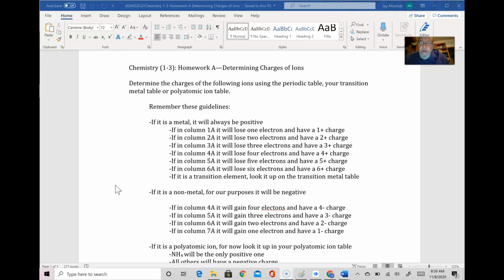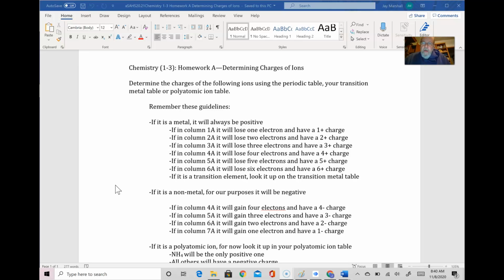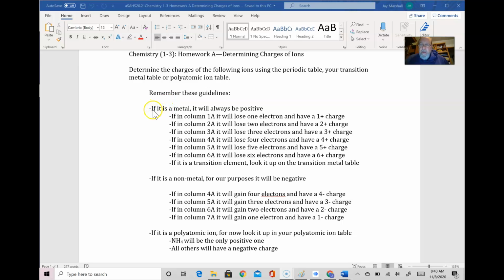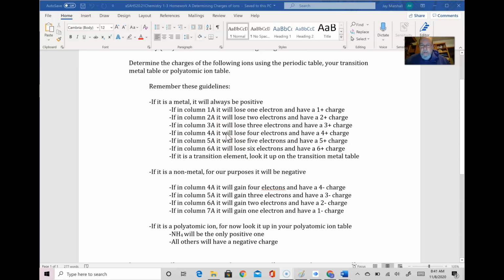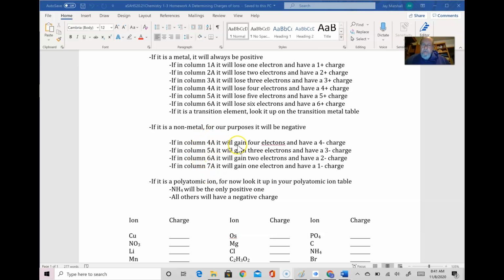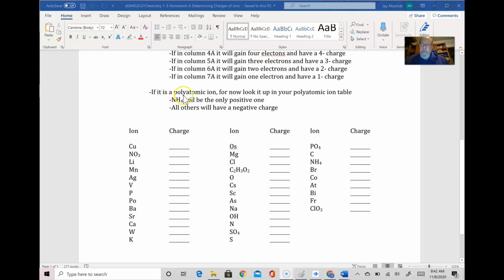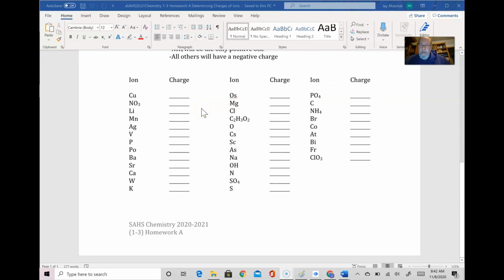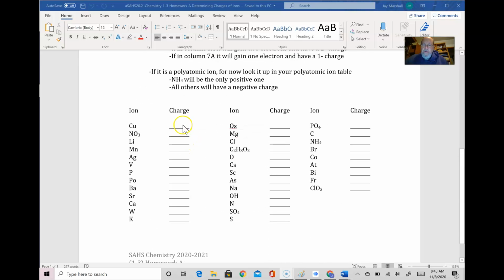Chemistry 1-3 Review Determining Charges of Ions Instruction